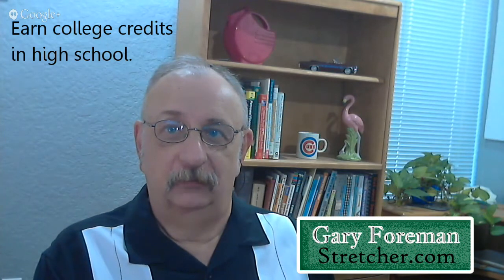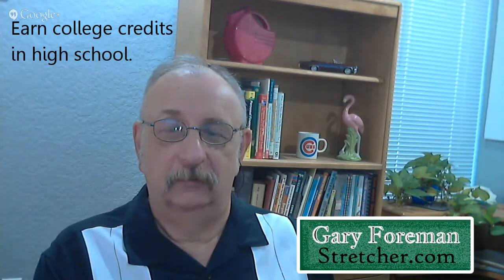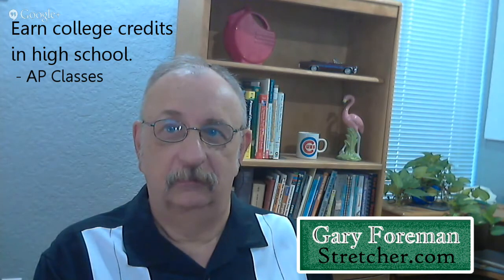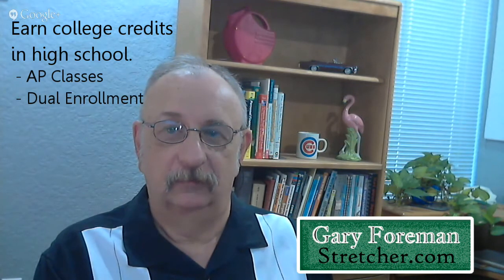Smart Ways to Reduce the Cost of College | The Dollar Stretcher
Don't finish your college career buried in debt. Instead use these smart ways to reduce your college costs and the amount you have to borrow to get your degree.